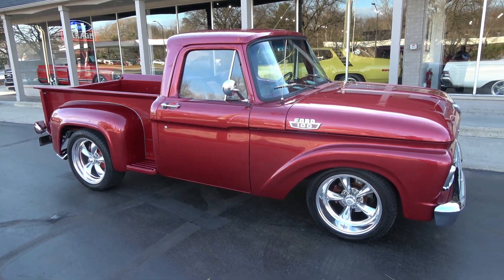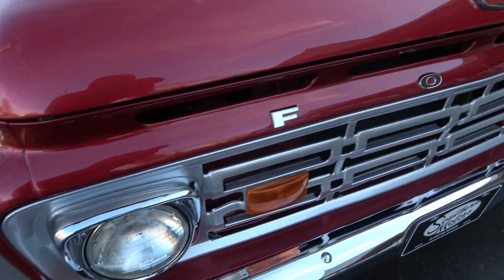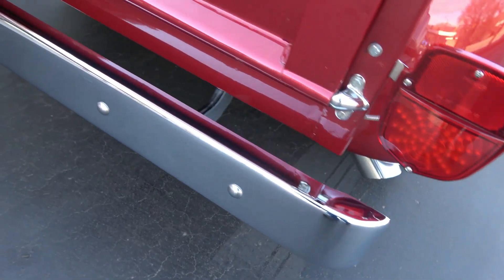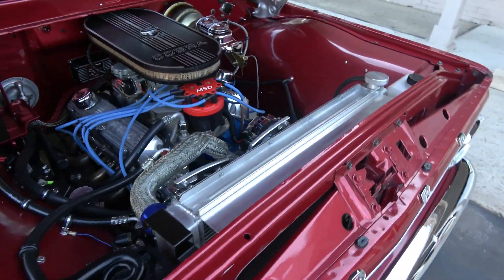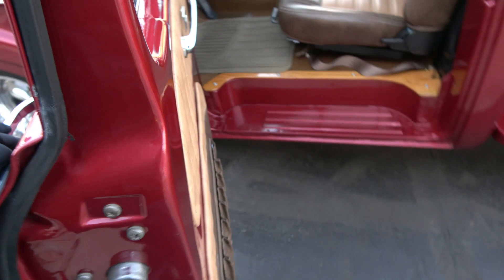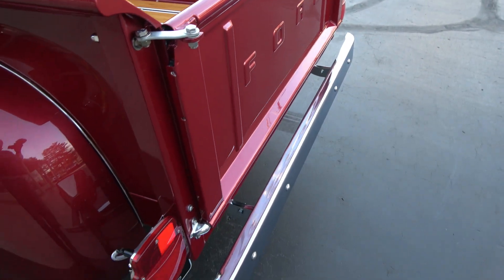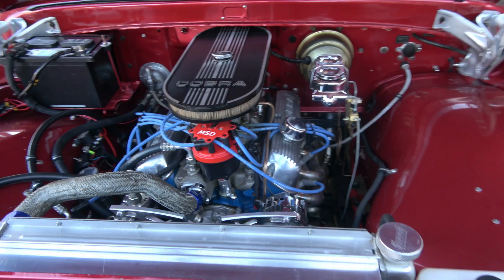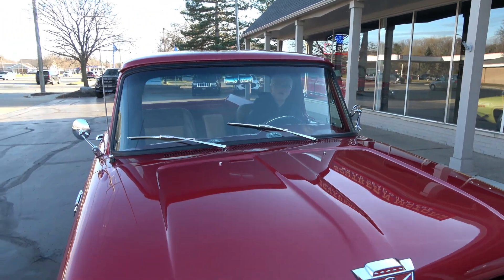1964 Ford F100 $52,900.00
1300 miles Complete Frame-Off Restoration, beautiful Crimson metallic paint, custom TMI two tone tan leather interior, 302 ci engine, Demon 4 bbl, Weiand Stealth aluminum intake, BBK headers, MSD Street Fire with Pro Billet distributor, Cobra air cleaner & valve covers, TCI IFS tubular front suspension with power rack & pinion, power front disc brakes, Vintage A/C, March front runner system, aluminum radiator with dual electric fans, C4 automatic transmission, custom bucket seats with console, chrome tilt column with billet wheel, Dakota VHX analog gauge cluster, Lokar shifter, power windows, Flowmaster dual exhaust with chrome tips, TCI 9” 3.50 traction-lock 4 link rear suspension with adjustable coil-overs, 225/50R18 front tires, 245/50R20 rear tires, 18 & 20” American Racing Torque Thrust wheels, oak bed, Ready to Cruise!